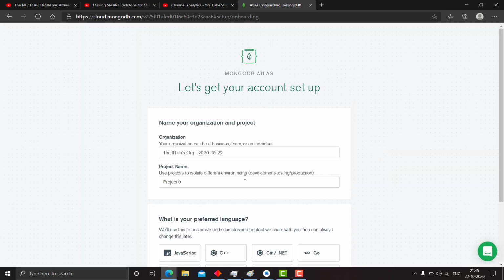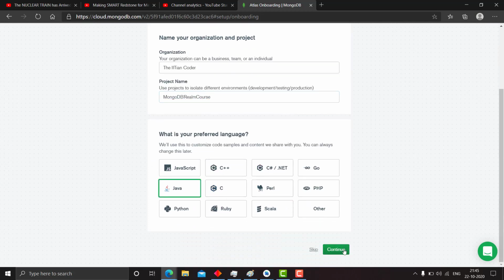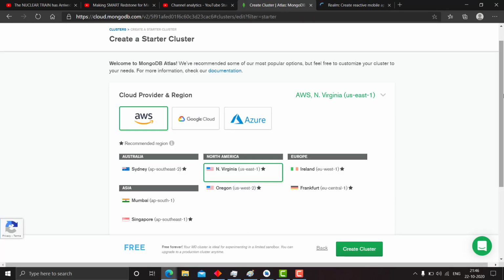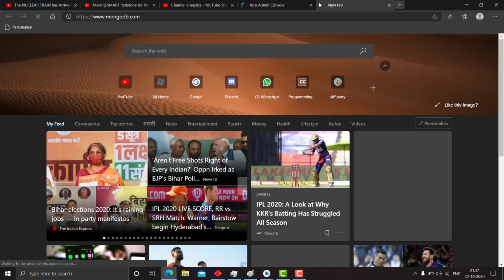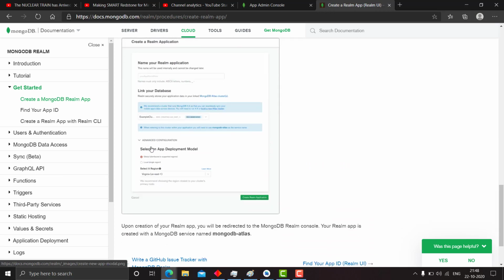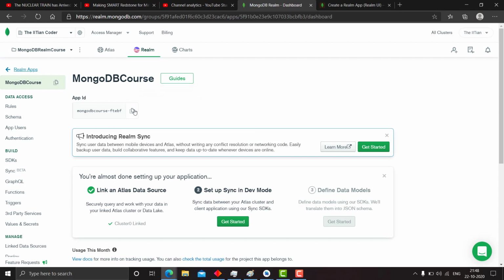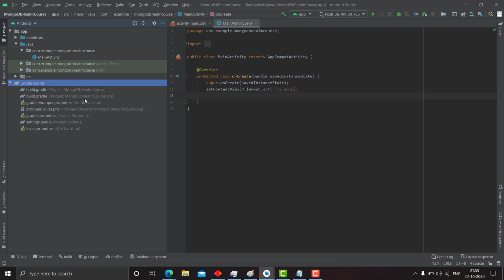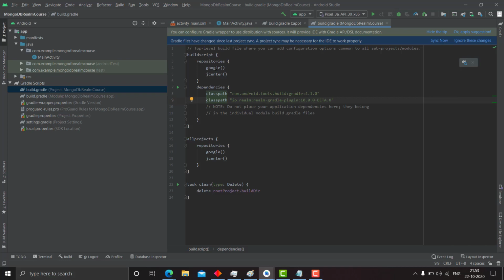MongoDB Realm Course - Integrating MongoDB Realm in Android Studio Application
Leave any doubts and requests in the comments section .